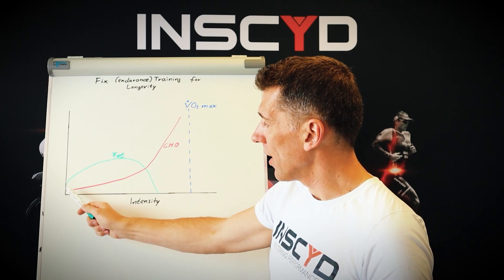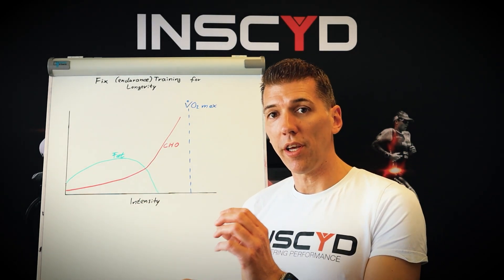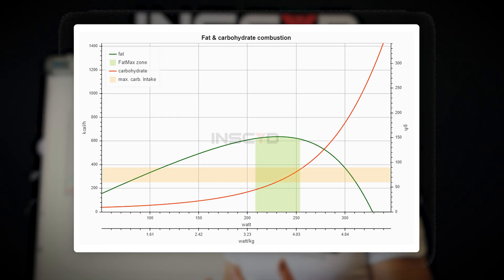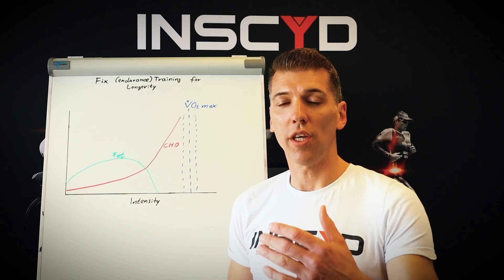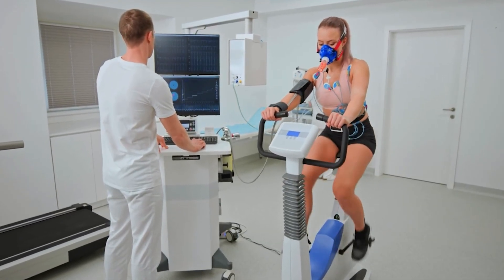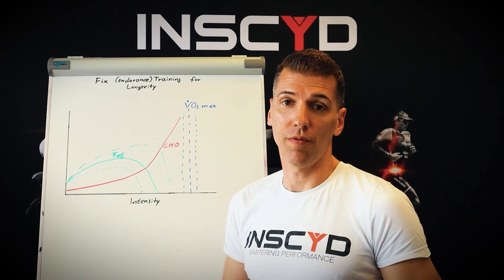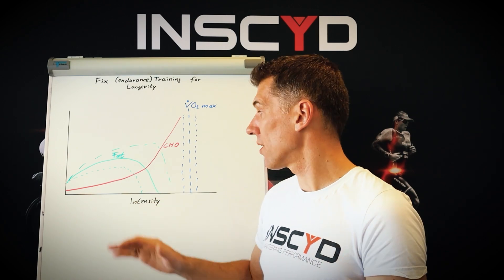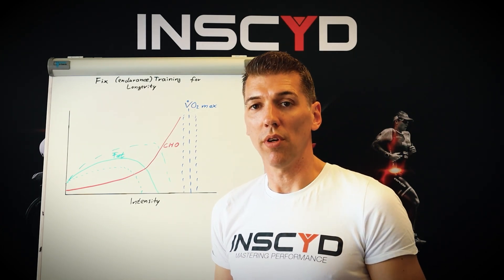Get VO2max, FatMax & Metabolic Flexibility – No Lab Equipment, Just a Lactate Meter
Learn how to test VO2max, FatMax, and metabolic flexibility without a lab—just a handheld lactate meter. Improve healthspan and endurance with science-backed metrics anyone can measure.

What if you could measure VO2max, FatMax, metabolic flexibility, and body composition—without expensive lab equipment?

📌 Resources:
💡 Related Article & Studies (BMI device)
🔎 Get a full metabolic profile.

In this video, we’ll show you how to use a handheld lactate meter and body composition analyzer to get accurate insights into:

- VO2max without gas exchange
- Your maximum fat oxidation rate (FatMax)
- Metabolic flexibility and substrate utilization
- Body composition for healthspan tracking

🎯 This is the same methodology used in the INSCYD, validated by elite athletes and performance labs worldwide.

⏱️ Timestamps:
00:00 – Why these metrics matter for healthspan
01:15 – FatMax training & body composition
03:20 – VO2max without a lab
05:48 – Metabolic flexibility explained
08:40 – Substrate utilization test with lactate
11:55 – Affordable testing tools you can use
14:25 – Step-by-step 20-minute metabolic test
17:45 – How to personalize training zones
20:10 – Summary: VO2max, FatMax, Lactate, Longevity